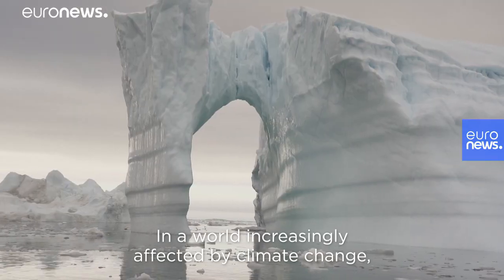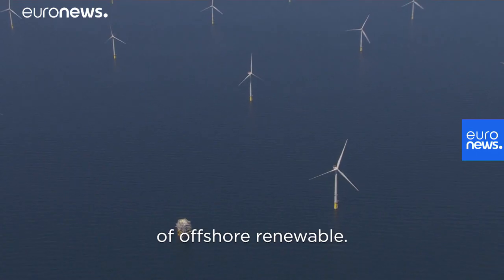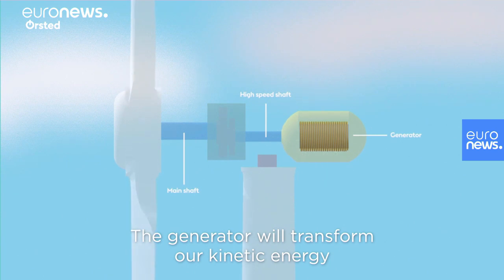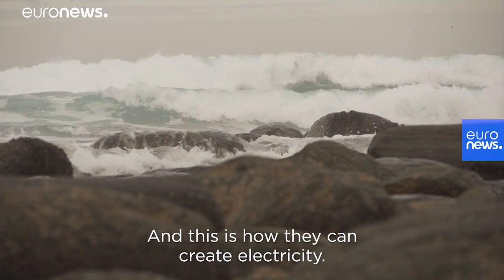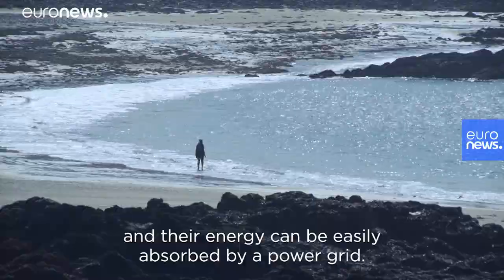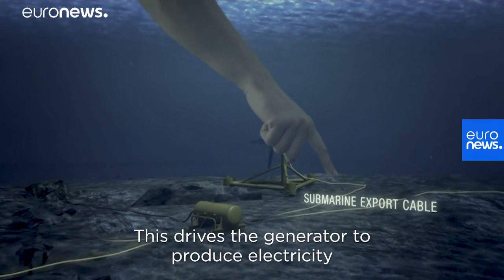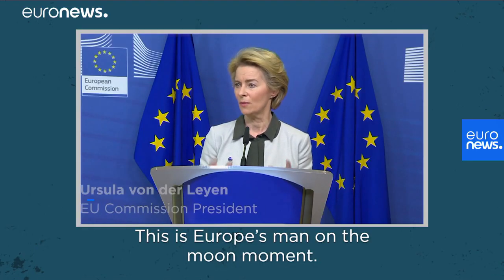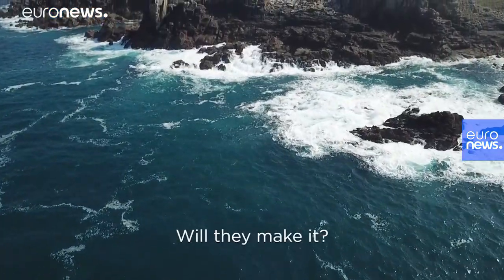What are offshore renewables? And how do they work?